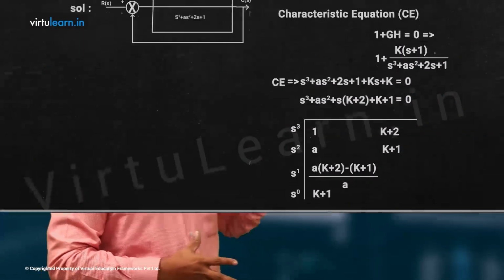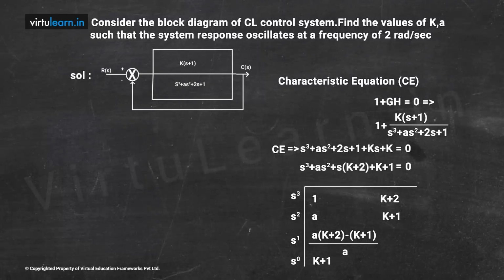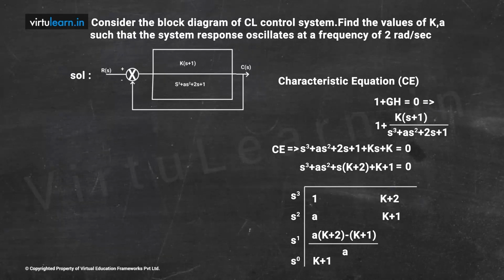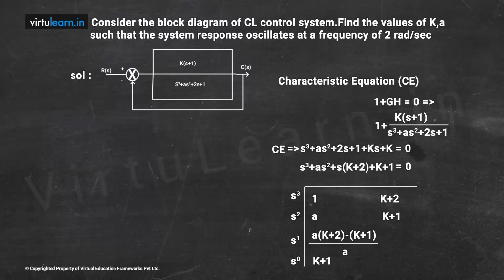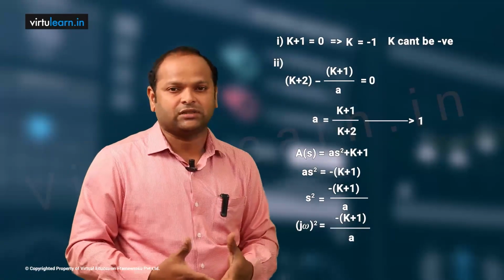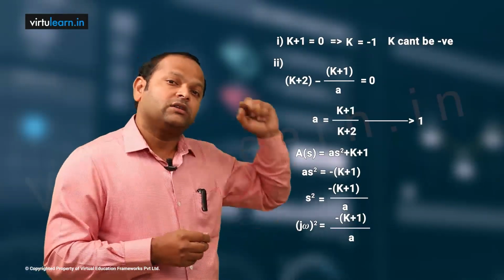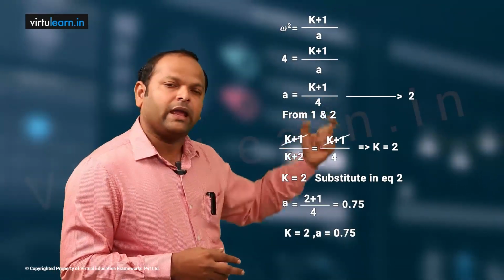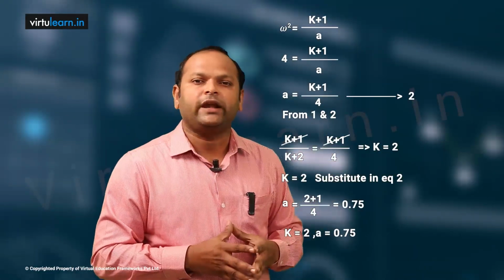Control Systems for BE/B.Tech RH criterion Problems part3